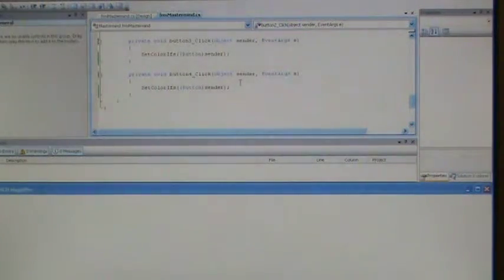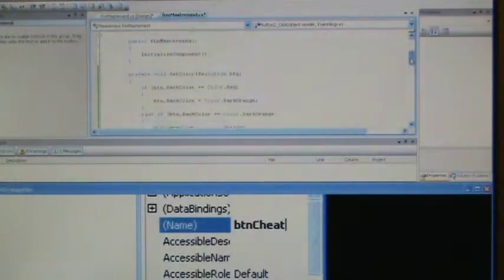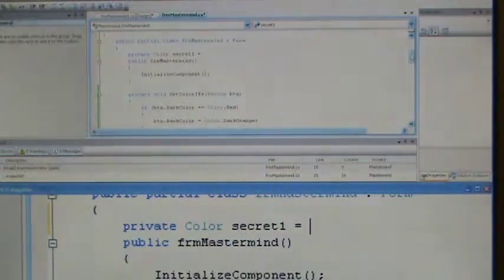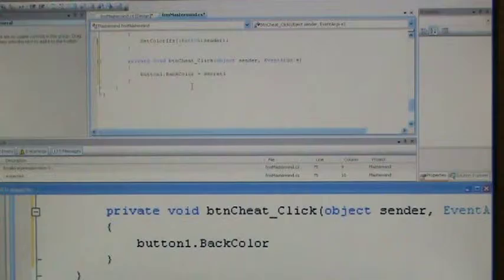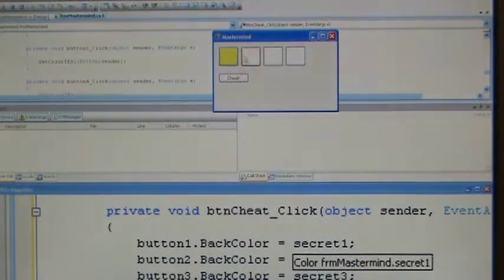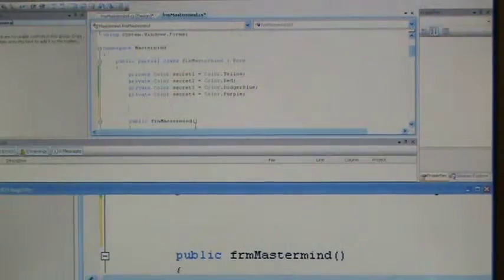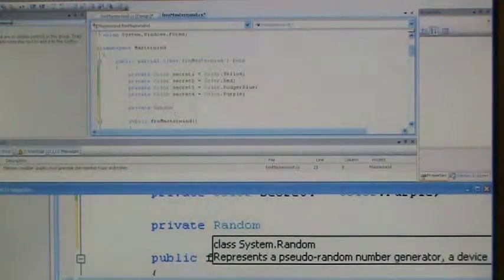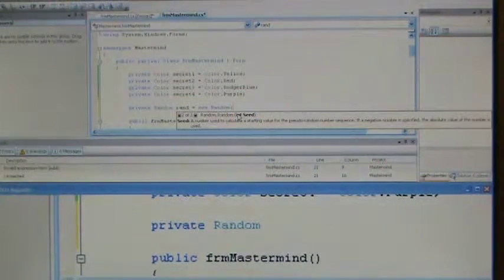inch prog mastermind secret1